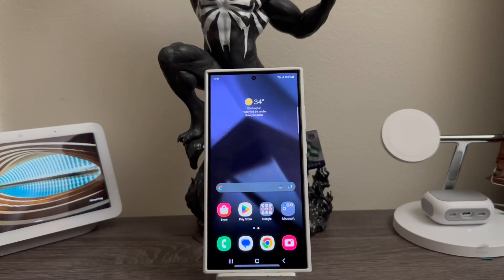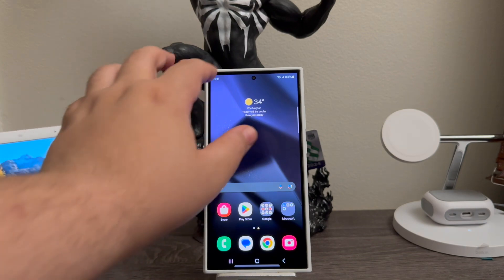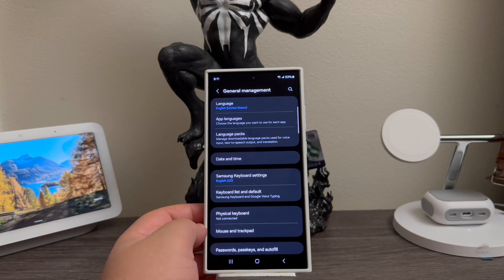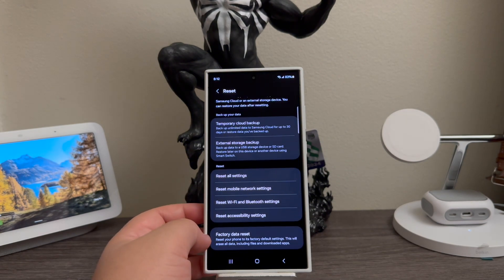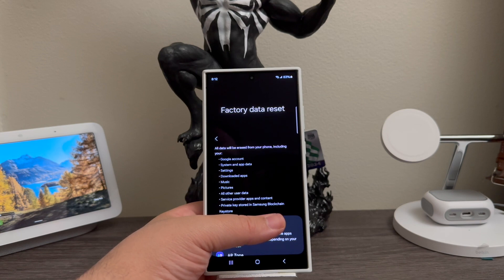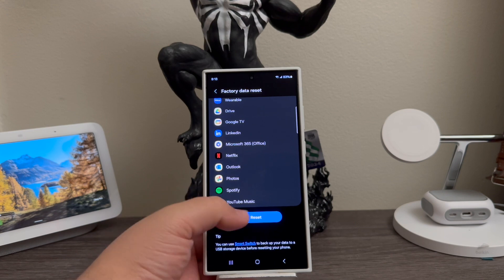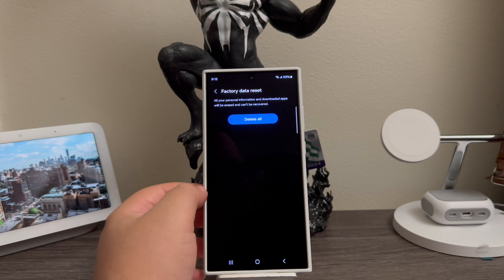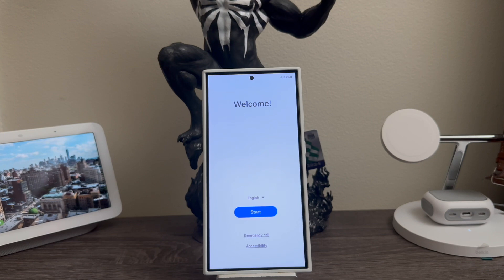Samsung Galaxy S24 Ultra Factory Data Reset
Restore factory default settings on your Samsung Galaxy S24 Ultra
1. Find "Factory data reset"
Slide two fingers downwards starting from the top of the screen.
Press the settings icon.
Press General management.
Press Reset.
Press Factory data reset.
2. Restore factory default settings
Press Reset.
Press Delete all. Wait a moment while the factory default settings are restored. Follow the instructions on the screen to set up your phone and prepare it for use.